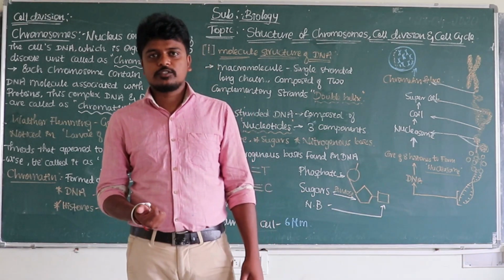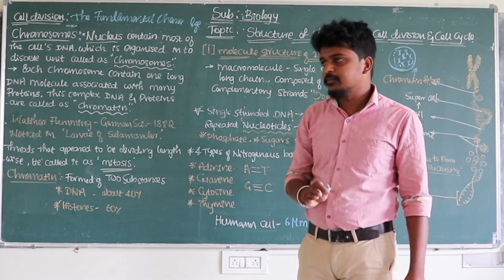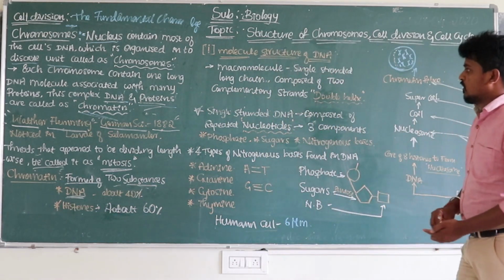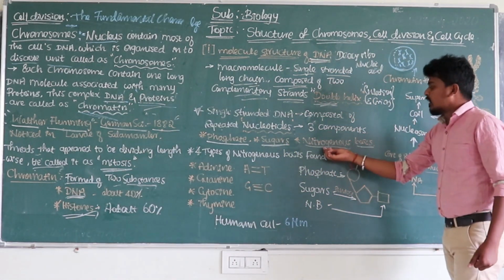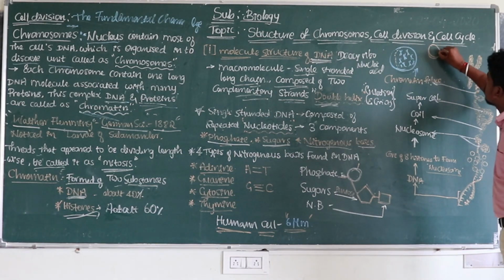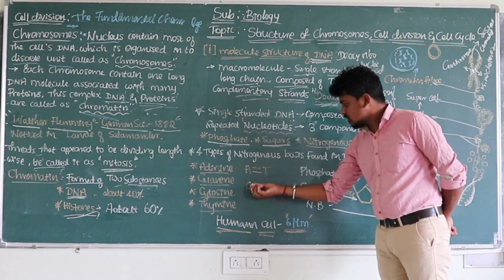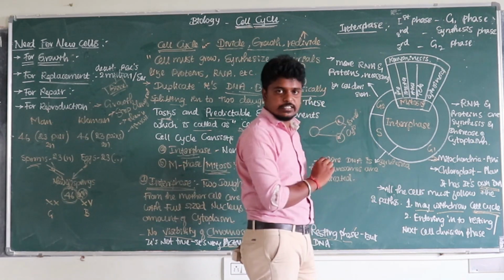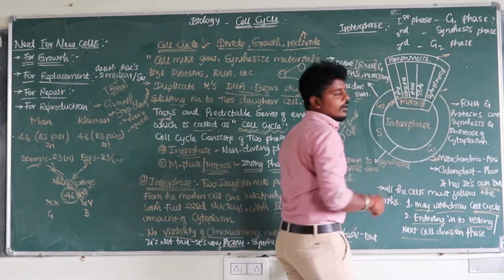BIOLOGY CHAPTER 2 FOR CLASS X